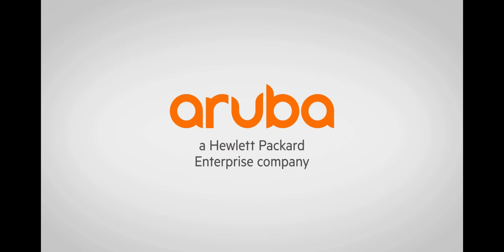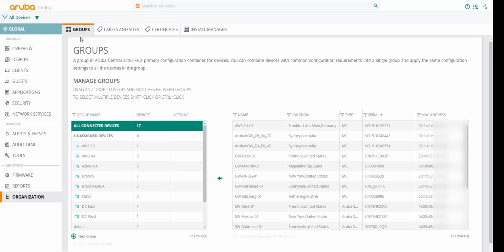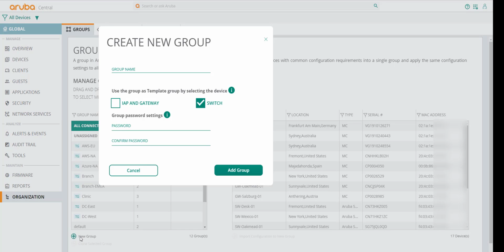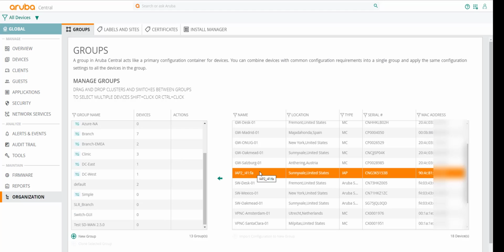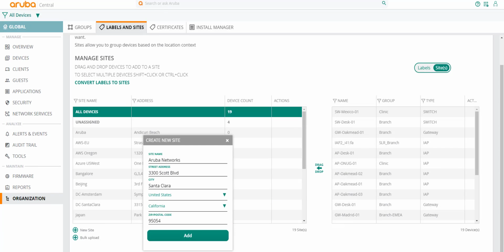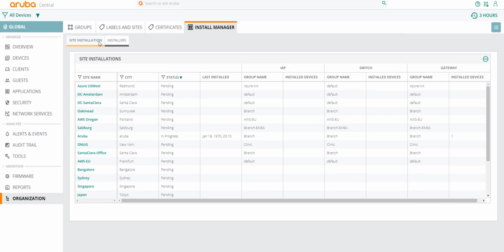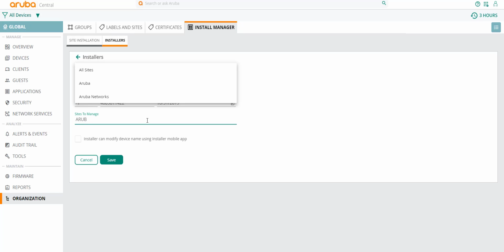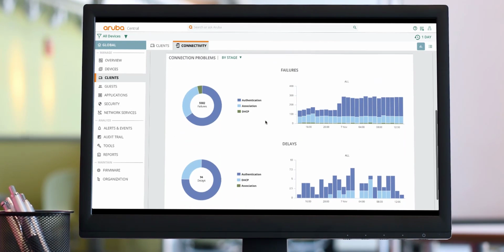HPE Aruba Networks Central Enhancements - Creating Groups & Sites in HPE Aruba Networks Central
Creating Groups & Sites and Configuring Install Manager.